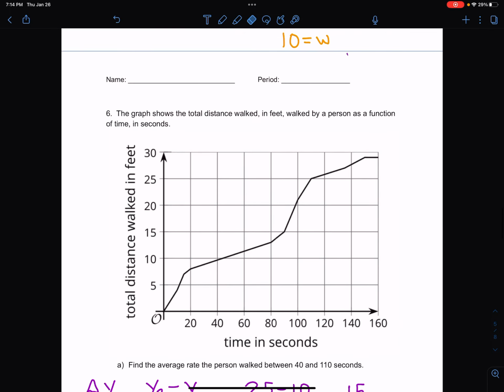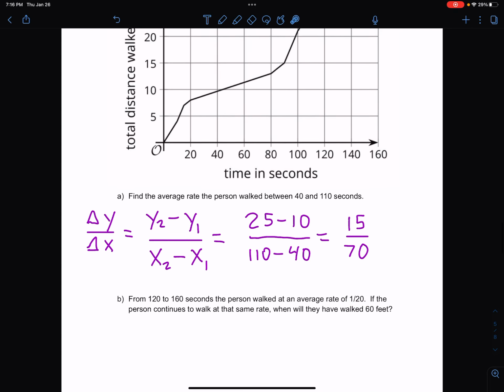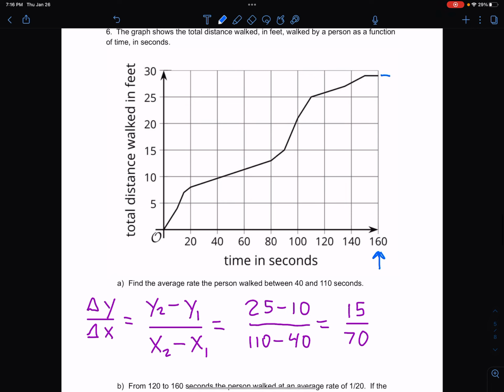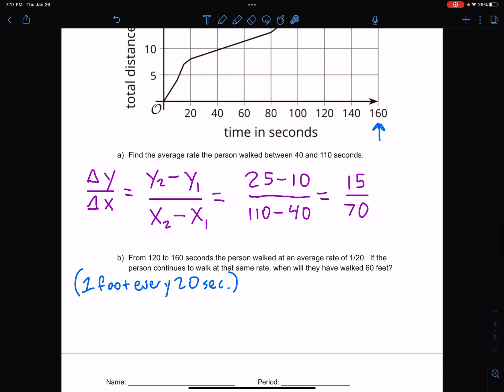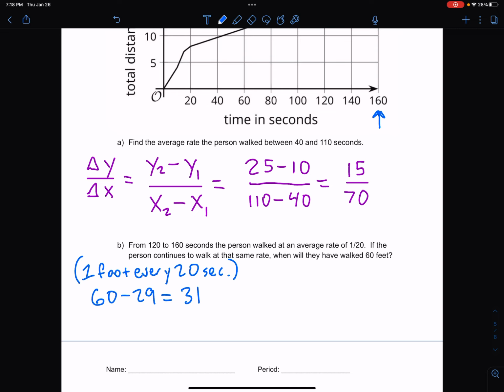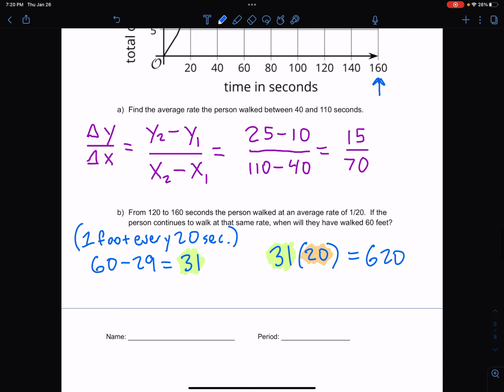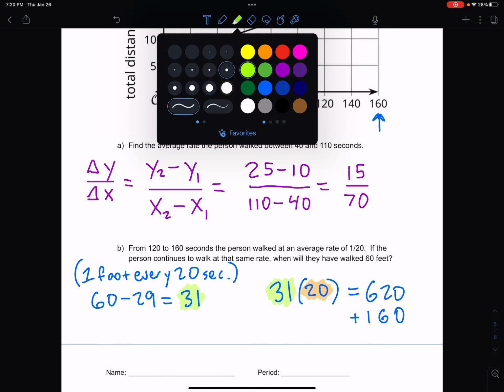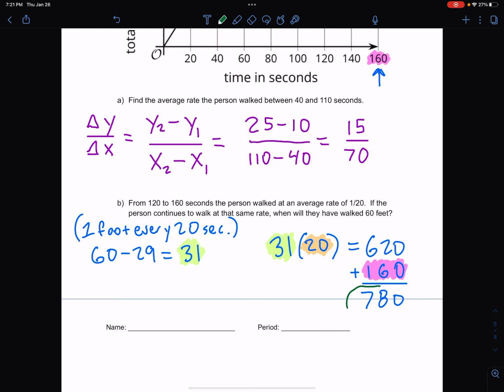Algebra 1 Function Notation Mid-Unit 4 Practice Test Question 6b